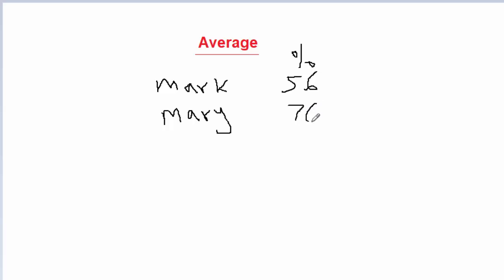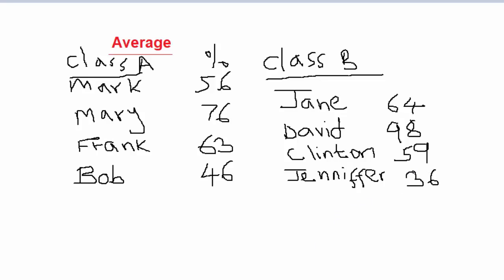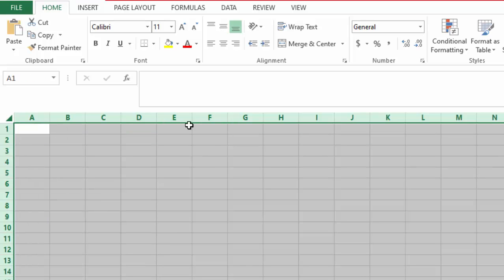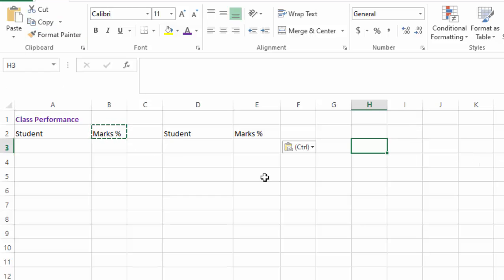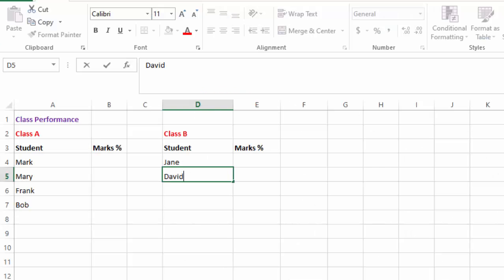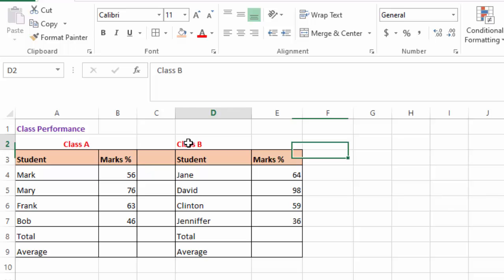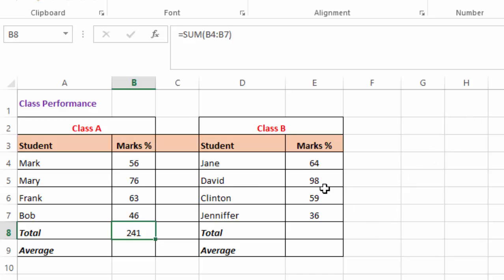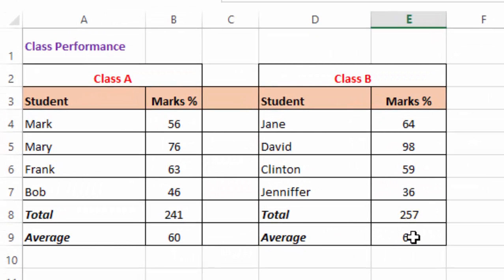Calculate Total and Average in MS Excel